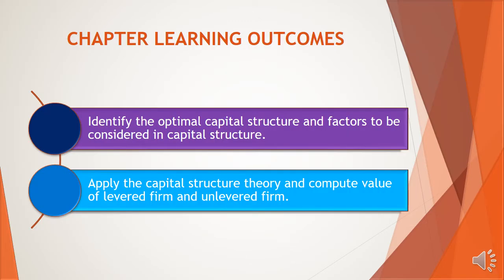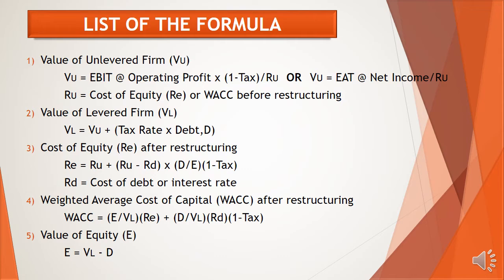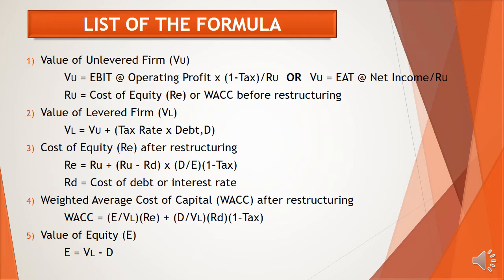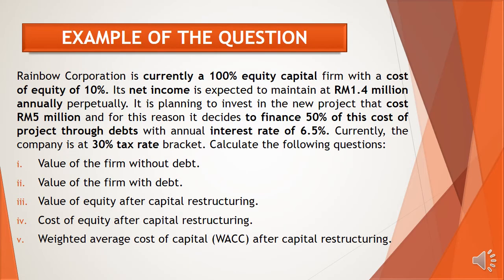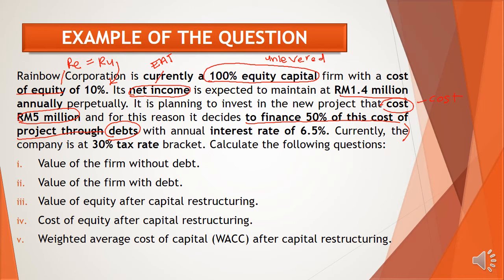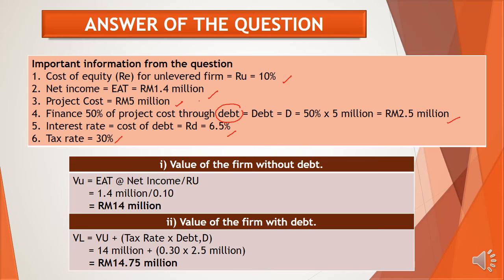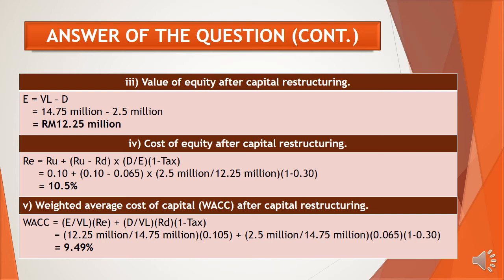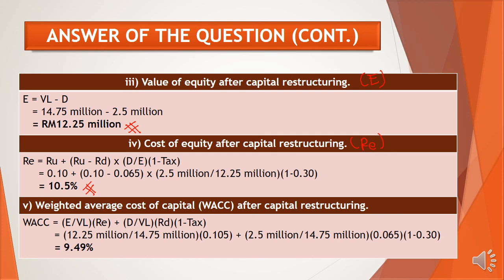CHAPTER 3_CAPITAL STRUCTURE (VALUE OF UNLEVERED AND LEVERED FIRMS)